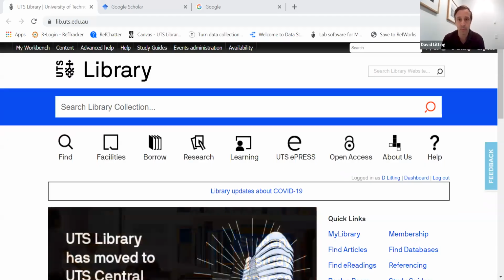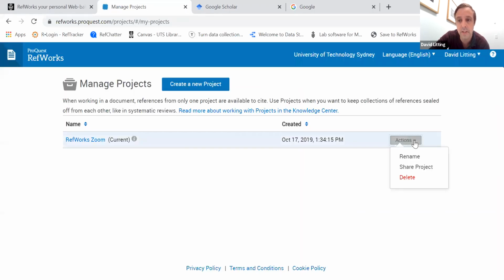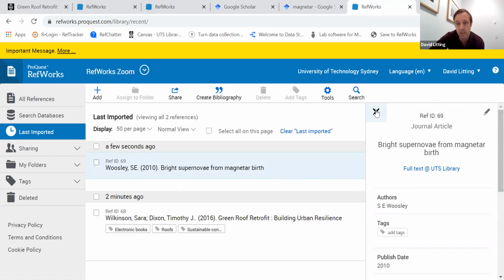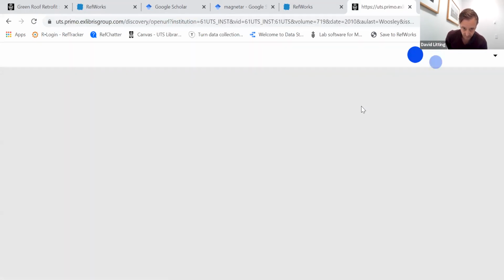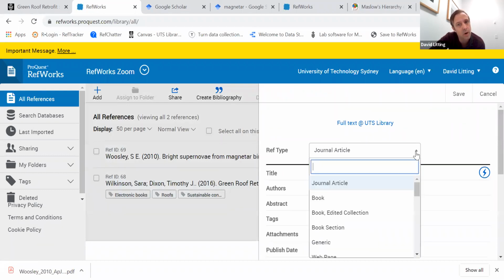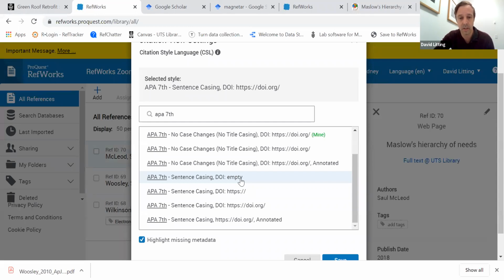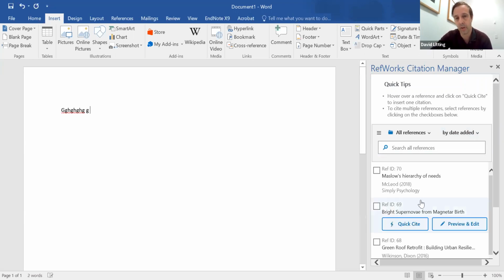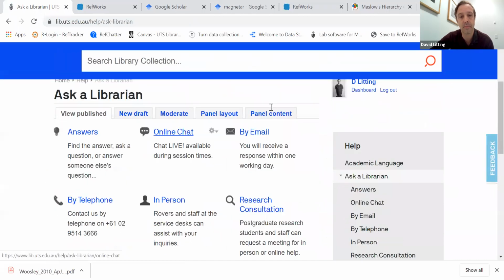Introduction to RefWorks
This is a 30 minute video covering the content delivered in the Library's face to face Introduction to RefWorks class. In the class you'll learn how to get a free RefWorks account via the Library, how to navigate the RefWorks interface, how to input references into RefWorks as well as import references from the internet, and finally you'll learn how to insert references from RefWorks into Microsoft Word.